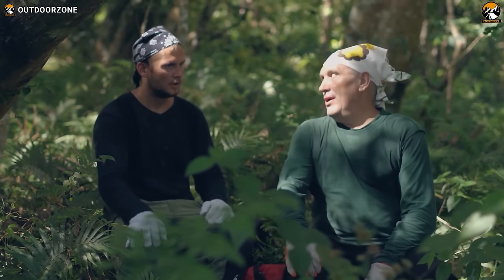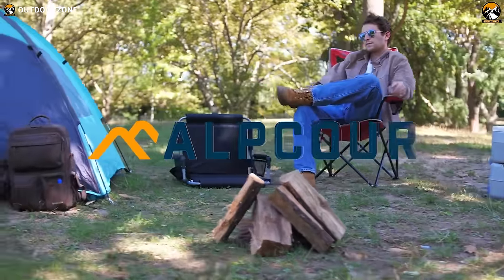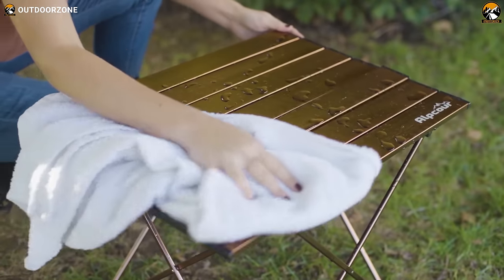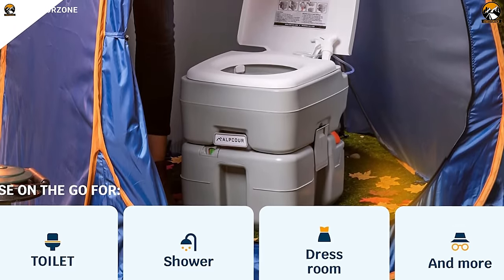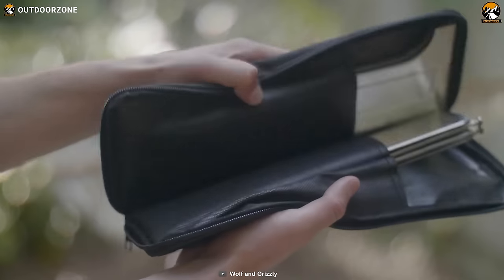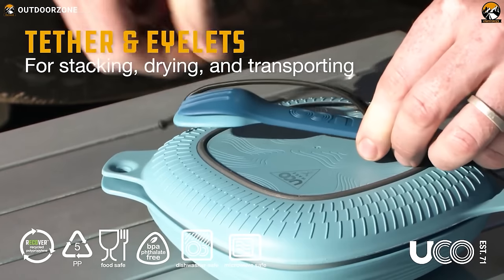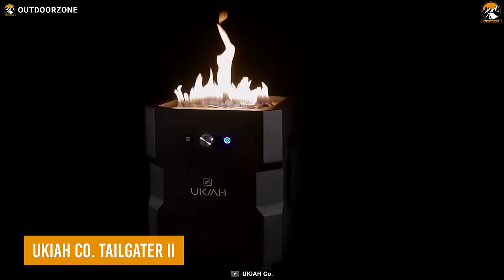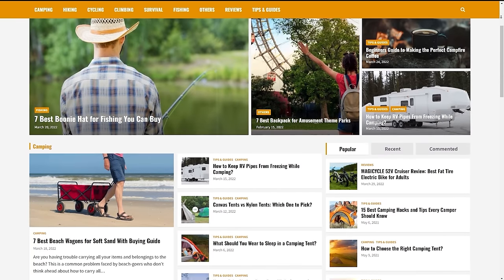40 Next Level Camping Gear & Gadgets Available on Amazon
Next level camping gear - we know it may sound gimmicky. But in reality, with new and innovative features and benefits, these camping gear can make a camping trip more fun than you could ever imagine. And in this video, we've showcased 40 Next Level Camping Gear & Gadgets Available on Amazon.